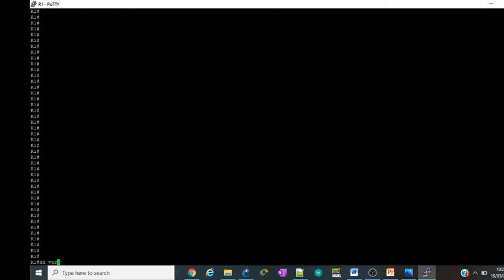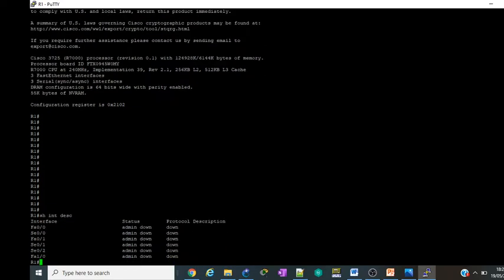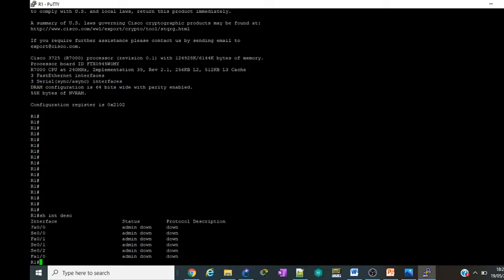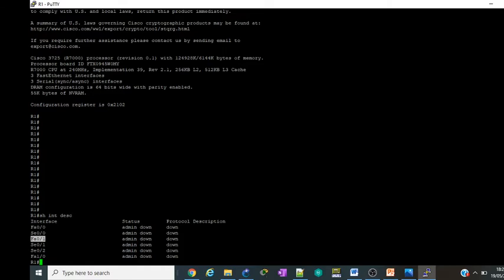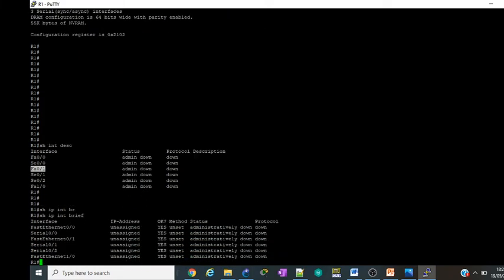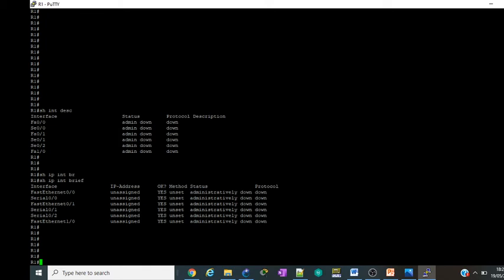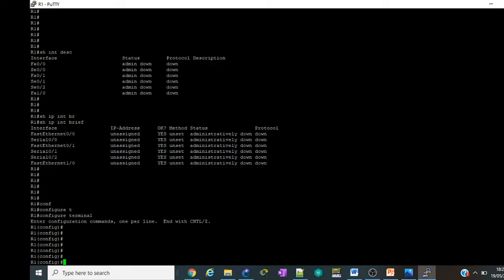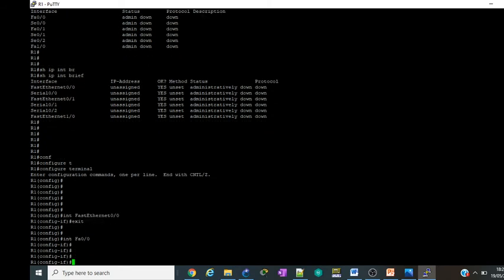How to assign an IP address to an interface (Cisco router) Part 1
-  Basic steps to configure an IP address on an interface
 - Cisco router